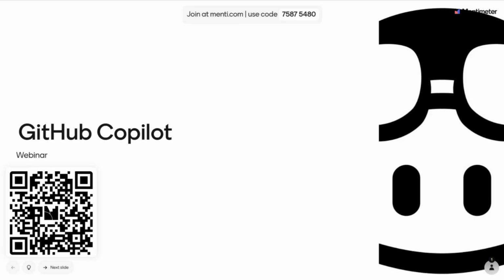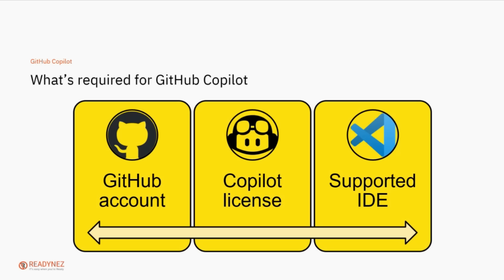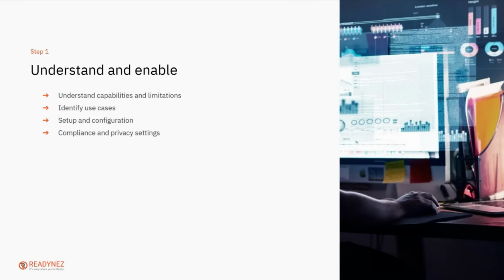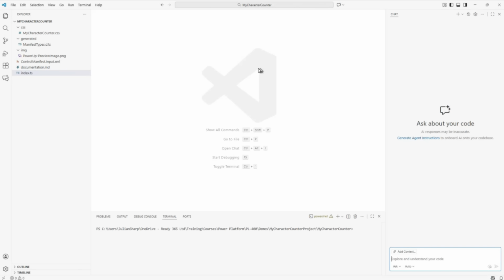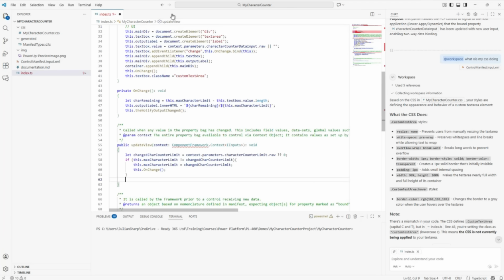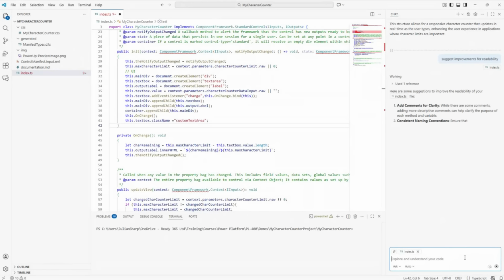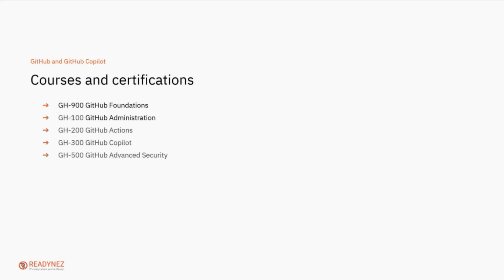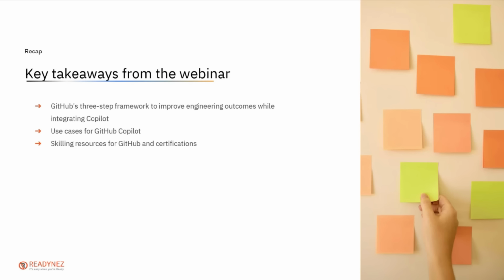How Smart Engineering Teams Are Upskilling with GitHub — Without Slowing Down Dev Cycles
This video is a recording of the Readynez webinar “How Smart Engineering Teams Are Upskilling with GitHub — Without Slowing Down Dev Cycles.”

As development teams face increasing pressure to deliver faster while maintaining high quality, upskilling engineers without interrupting productivity has become a critical challenge. Modern engineering teams need to continuously improve their skills, adopt new tools, and integrate best practices — all while keeping development cycles moving.

In this webinar, we explore how organizations can successfully use GitHub and modern development workflows to enable continuous learning and team capability growth without slowing down delivery. The session highlights practical strategies for integrating skill development directly into everyday engineering practices, helping teams stay innovative, efficient, and competitive.

The discussion focuses on how engineering teams can leverage GitHub to support collaboration, improve development processes, and build stronger technical capabilities across the organization — all while maintaining momentum in active projects.

About the Speaker – Julian Sharp
Julian Sharp is a Microsoft Certified Trainer (MCT), former Microsoft MVP, and experienced solution architect specializing in Dynamics 365, Power Platform, AI, and Microsoft technologies.
With more than 20 years of experience in IT and over 16 years working with Dynamics CRM and Dynamics 365, Julian has trained thousands of professionals and helped organizations around the world solve complex business challenges through practical and scalable Microsoft-based solutions.
As a Microsoft Certified Trainer since 2007 and a recognized Microsoft community contributor, Julian combines deep technical expertise with a strong understanding of real-world business needs. His experience spans consulting, architecture, training, and enterprise solution delivery.
Julian is also known for his work within the Microsoft community, where he regularly contributes as a speaker, mentor, and courseware developer, helping professionals and organizations maximize the value of the Microsoft ecosystem.

In this webinar, you’ll learn:

✔ How engineering teams can upskill effectively without slowing development cycles
✔ Practical ways to integrate learning into daily development workflows
✔ How GitHub can support collaboration and engineering productivity
✔ Strategies for improving team capabilities while maintaining delivery speed
✔ How modern development practices enable continuous improvement across teams

This session is relevant for:

• DevOps engineers and platform teams
• Engineering managers and technical leads
• Solution architects and technical consultants
• Organizations working with GitHub, Microsoft technologies, or modern DevOps practices

This webinar was recorded for educational and informational purposes. Participants were informed that the session would be recorded, and attendance constituted consent for Readynez to use the recording for training, marketing, and communication purposes.